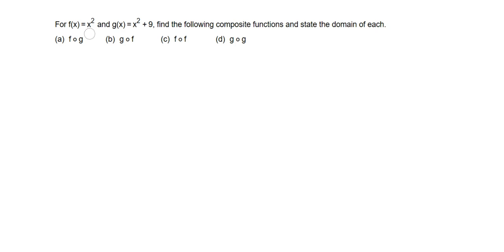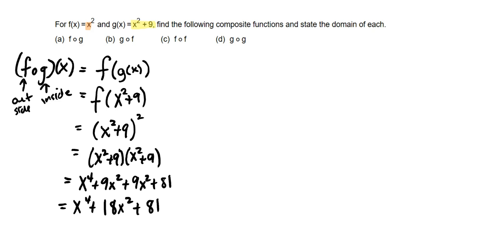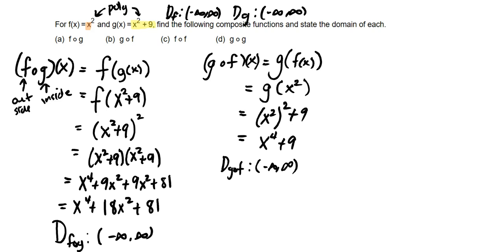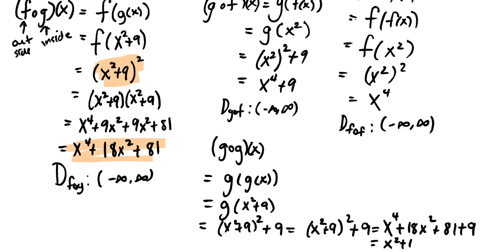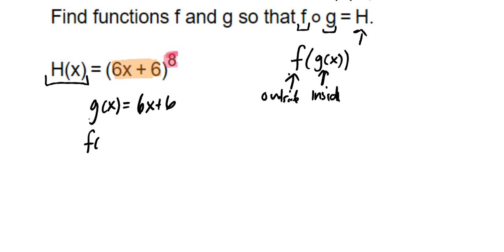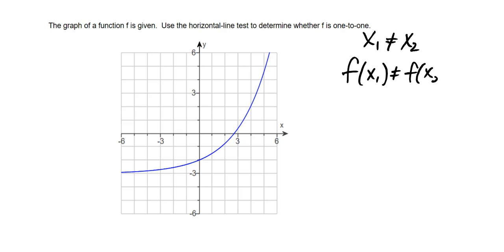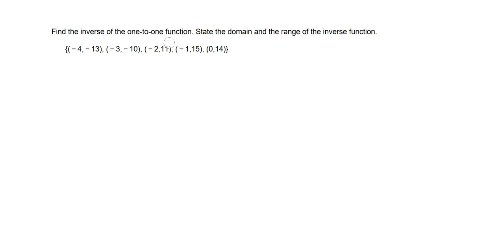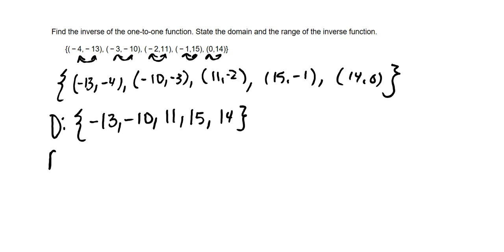MAC1140 Practice Test 2 11-15